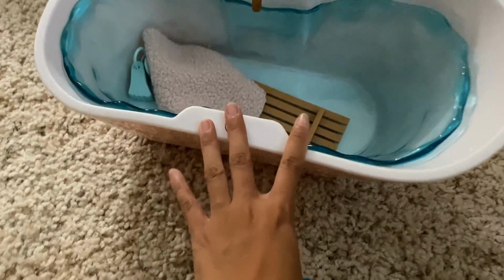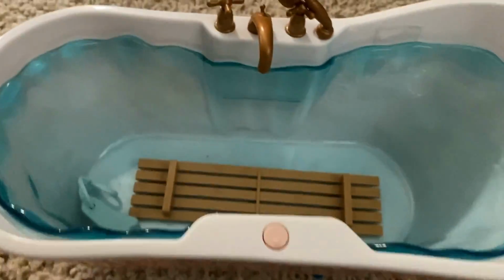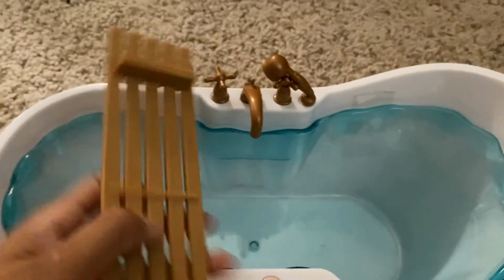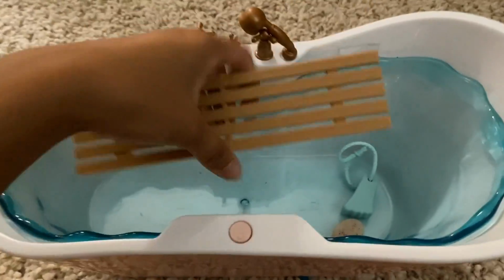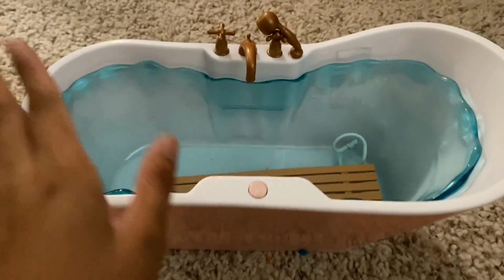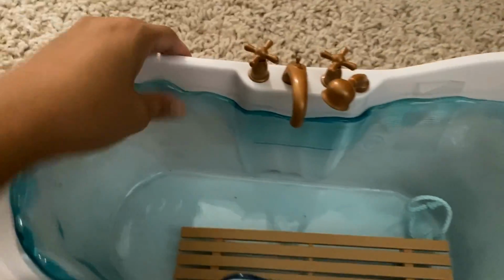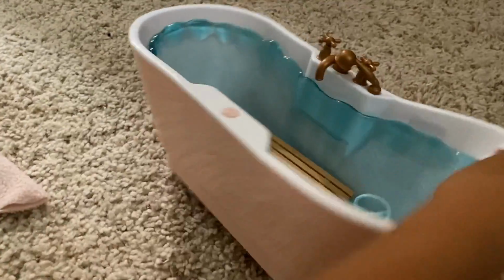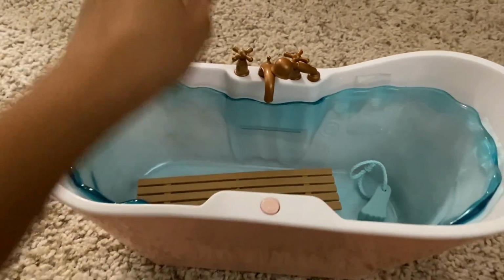Our Generation by Battat- Bath & Bubbles Deluxe Set for 18" Dolls Review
Short look at the Our Generation Bath & Bubbles deluxe set: accessories included and how it works with 18-inch dolls.

Helpful if you're shopping Our Generation bath sets, Battat 18" doll accessories, or doll bathtub playsets.